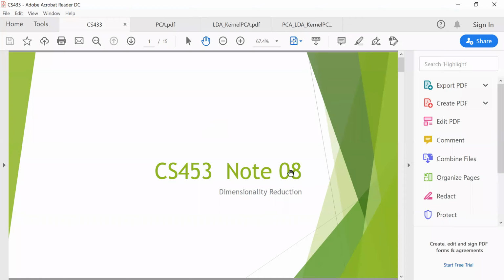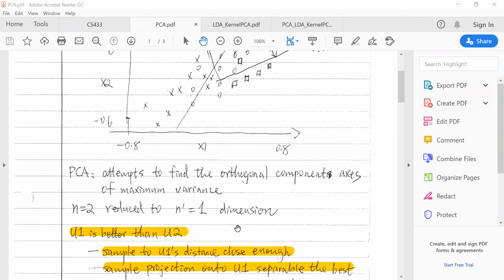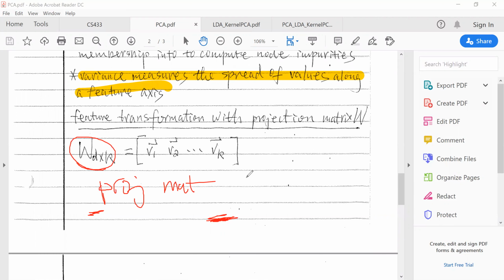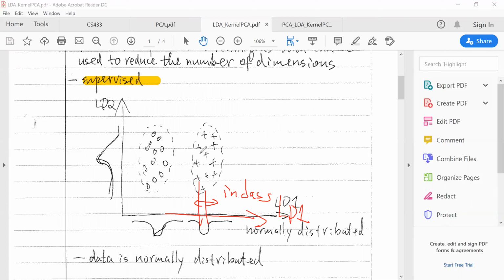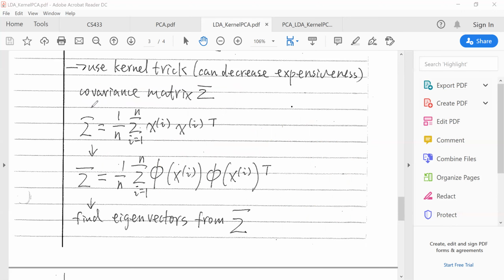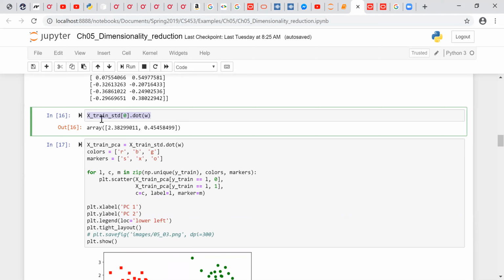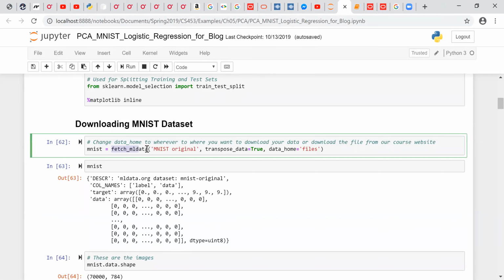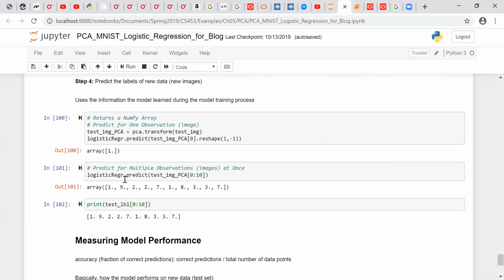CS634 April 9 Zoom Class Video Recording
Dim Reduction